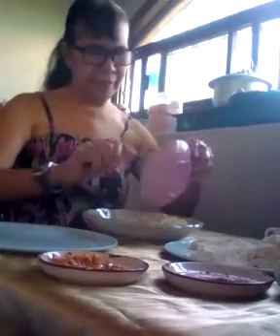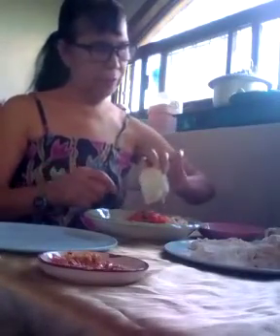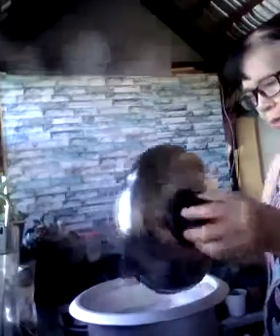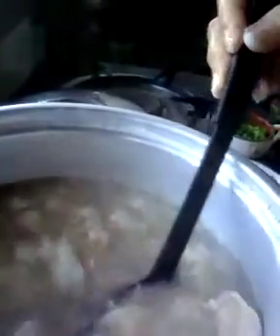My Own Variation of Vege- Wanton Soup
Wnanton Soup/Pancit Molo (vegetarian )